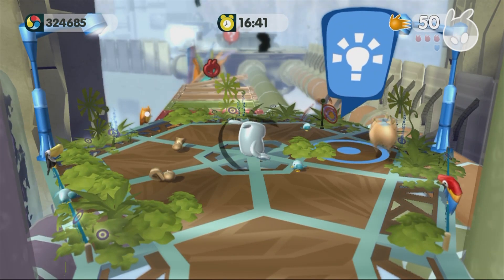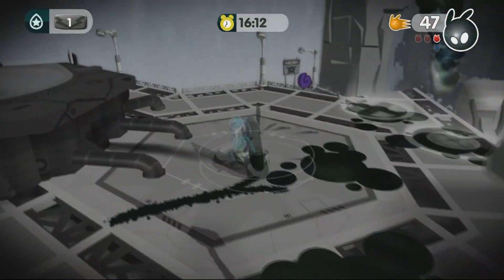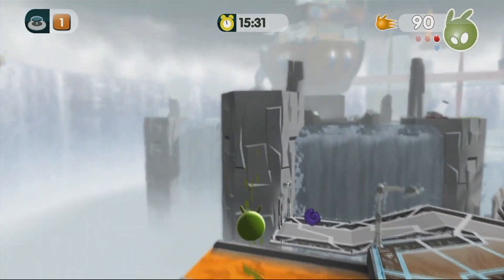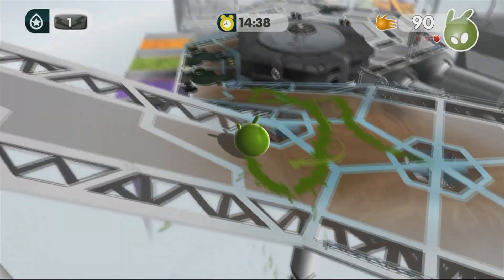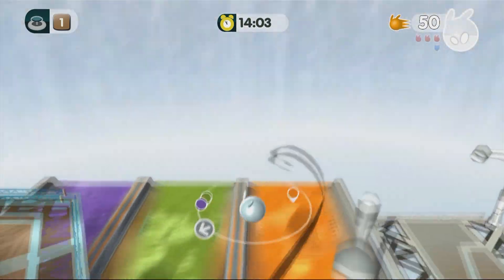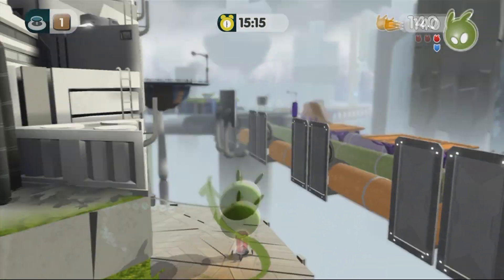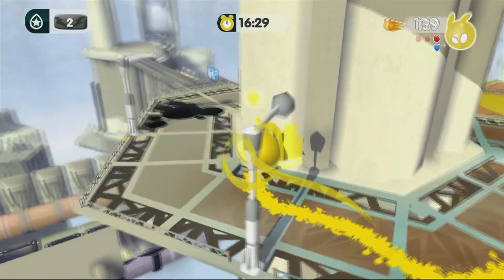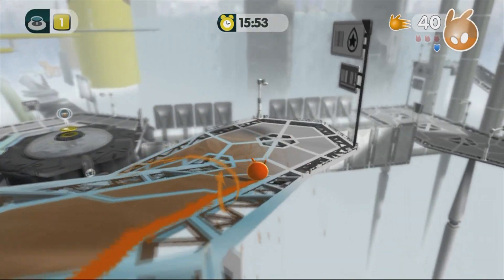De Blob 2 Episode 29 | POOPSICLES!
Welcome back to Let's Play De Blob 2! I hope you enjoy this episode where we tackle the Mocha Cola Factory.